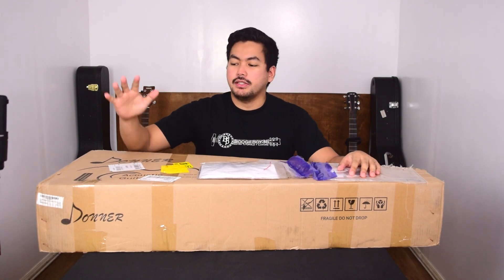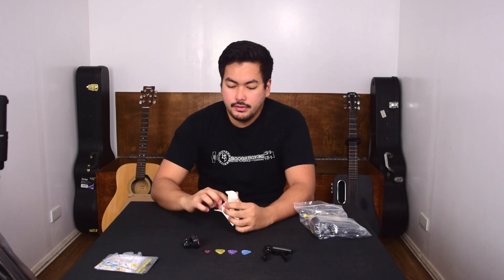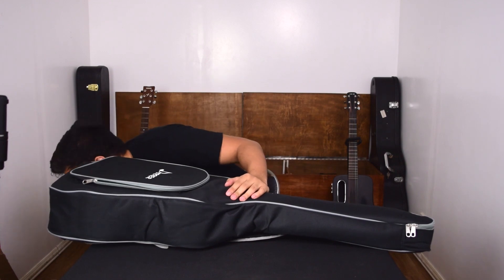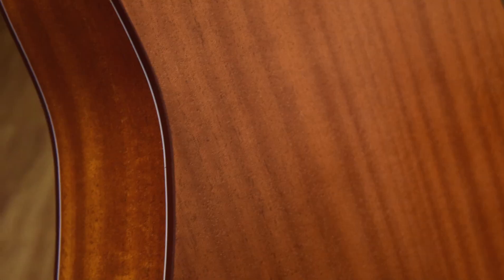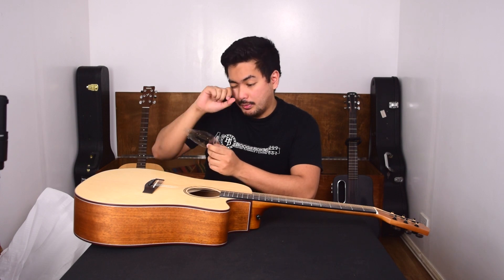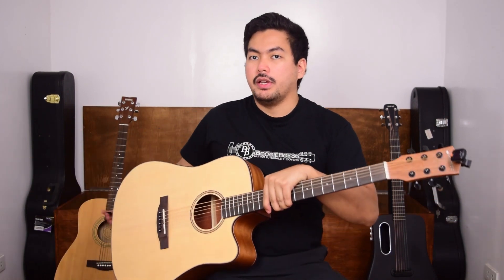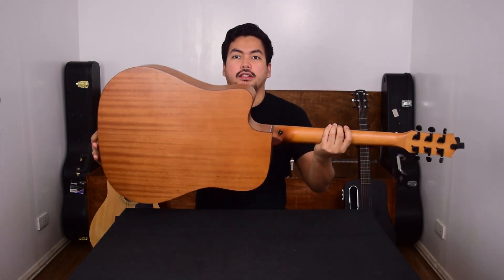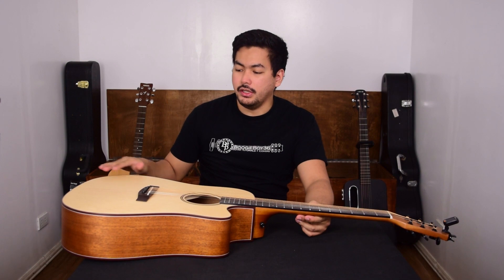Amazon Guitar Bundle Unboxing (Donner DAG-1C) Is it worth your money?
Purchase the Donner DAG-1C Acoustic Guitar Bundle

Through April 23 PST 5-8pm / UTC 8-11pm
Electronic Drums Only $249.99（Original Price $499.99）
Ukulele Only 35.99 Euros（Original Price 70.99 Euros）

In this video I unbox the Donner DAG-1C acoustic guitar bundle by Donner. This guitar sells for around $165 on Amazon. It comes with a guitar tuner, guitar picks, a capo, a strap, a new set of strings, and more.

I also compare the Donner DAG-1C to my Yamaha F310 and my LAVE ME 2 carbon fiber guitar.

As always if you enjoyed this unboxing and review of the Donner DAG-1C acoustic guitar bundl, please make sure you smash that LIKE button and share this video with everyone you know! Also, if you're not a subscriber yet, what are you waiting for?